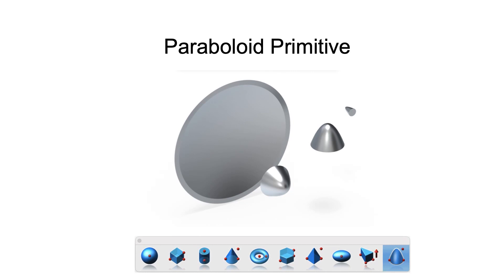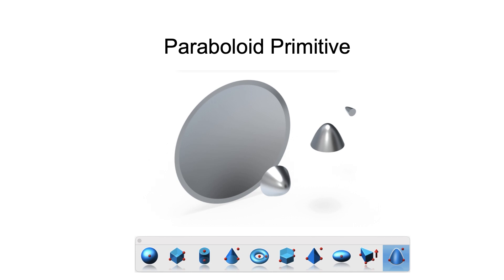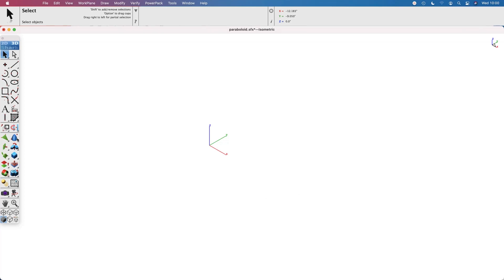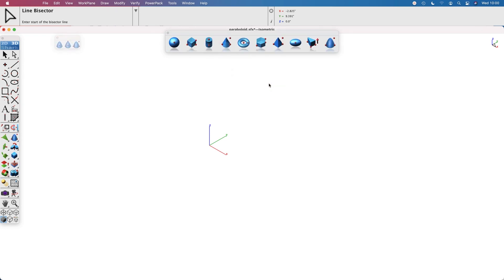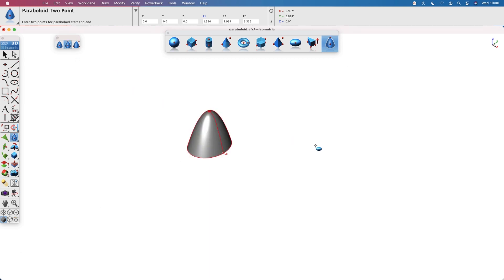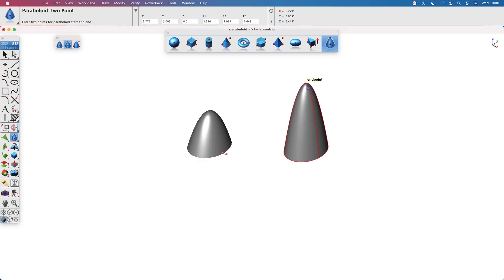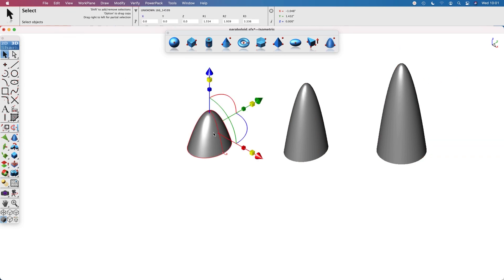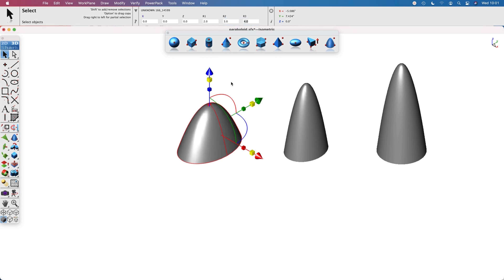What's New in TurboCAD Mac V14 - Paraboloid Primitive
The paraboloid primitive provides a means to create a quadric surface from one-, two-, or three-point definitions. Use a paraboloid to create a reflectors/radars, automobile headlights, solar furnaces, antennas, and aerodynamic tips. The Paraboloid primitive is located in the solid primitives tool palette, last tool item. The one-point paraboloid has a base center, and three radius values. The two-point paraboloid has a base center, end. The three point has two points defining the base diagonal, and one point defining the height. Each method provides a data entry window interface to change the associated radius values.